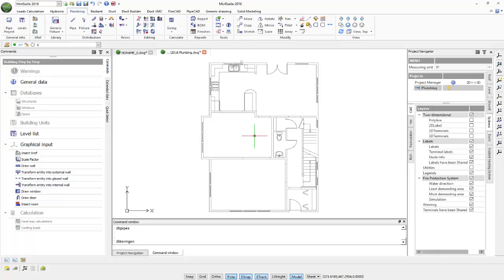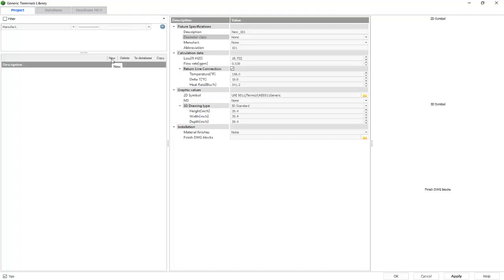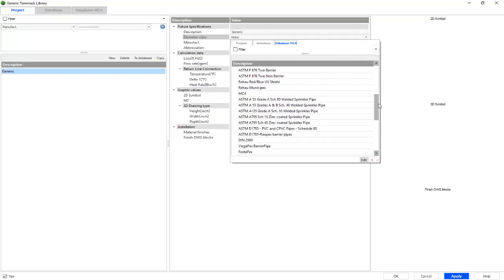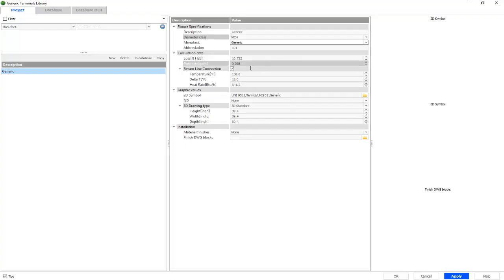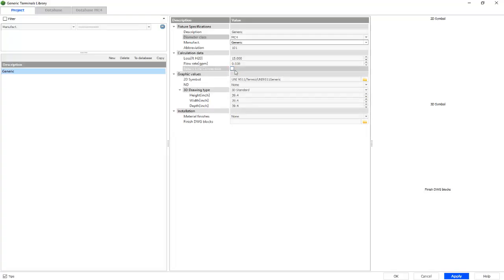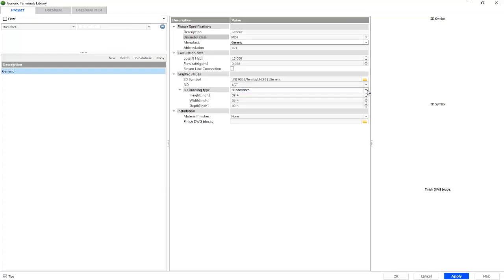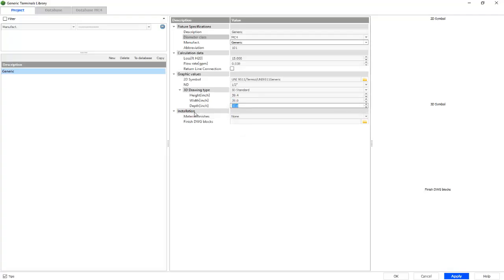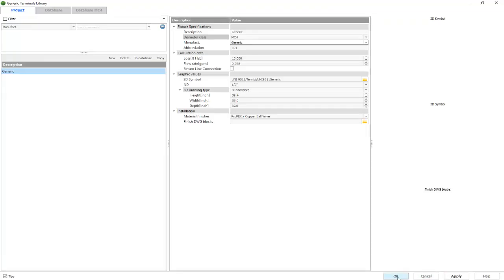HtCad - Generic Fixture DB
Define generic fixtures properties